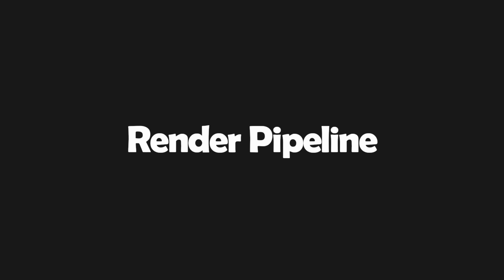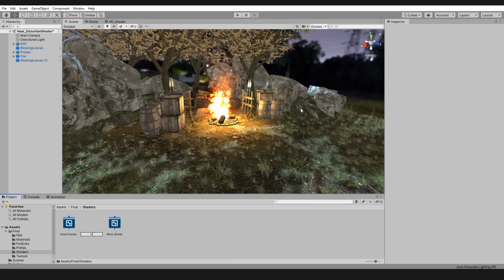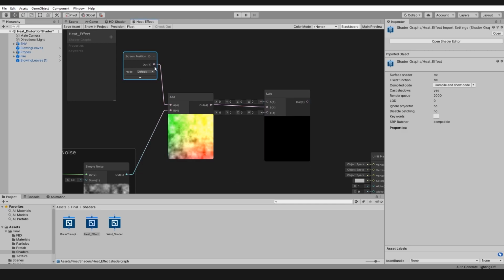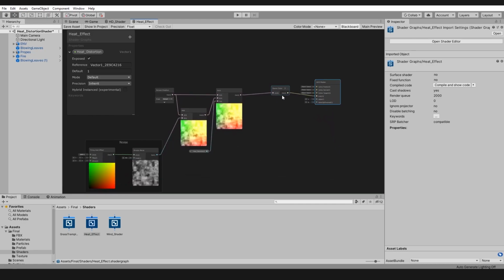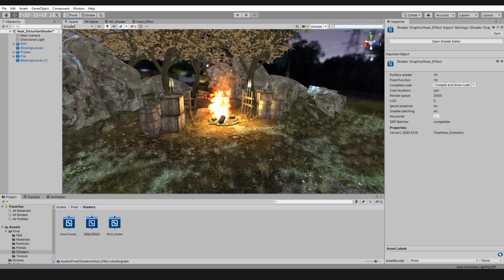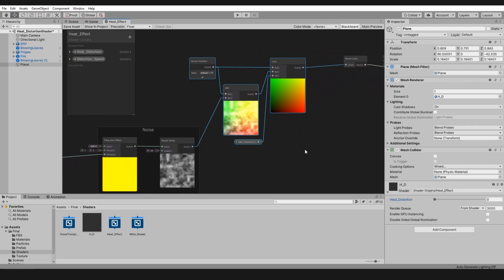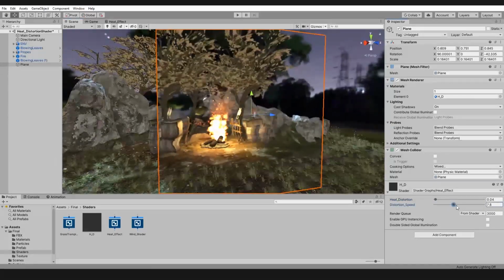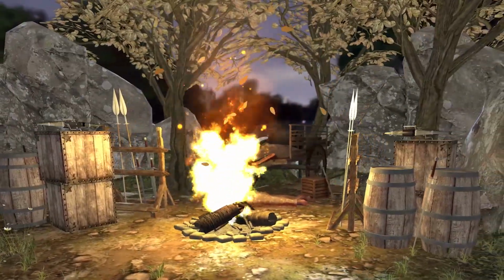How To Get Heat Distortion or Blazing Effect In Unity 3D for Mobile Games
Hey guys,

I hope you are all doing great. Here is our first video out. in today's video, we will gonna learn how to make haze shaders or mobile-optimize shaders in unity 3D. Heat blazing or intensive distortion effect makes a game more emerging and attractive.

There are lots of "AAA" games that use these kinds of fire blazing or haze shaders effect in it. This effect is mostly used in those games like Ghost of Tsushima and many more where those kinds of situations are held like campfires, Candles, bone fires, heat generating from the car engine, cinematics shots, etc. In to days video.

 We will make this effect in unity by using.
00:00- 00:35 introduction

00:35- 01:29 Render pipeline

01:30- 07:17 making shader

07:19- 07:26  Final output

In the render pipeline section. We gonna use URP (Universal render pipeline), Forward render pipeline. In shader making section we gonna use Shader graphs, Noise effect, UV parameters Heat distortion, Alpha texturing, etc.

There few summaries about What we gonna use today to get the final output of optimized shaders in these kinds of stuff like heat distortion, haze effect, Blazing fire effect for your mobile games, and as well as "AAA" pc games.If you guys wanna see my work here is my portfolio.

I hope you like this video make sure to hit the subscribe, 👍like button and turn the 🔔notification on to never miss more updates regarding 3D modeling, texturing, UV unwrapping, unity tutorials, and much more interesting stuff.